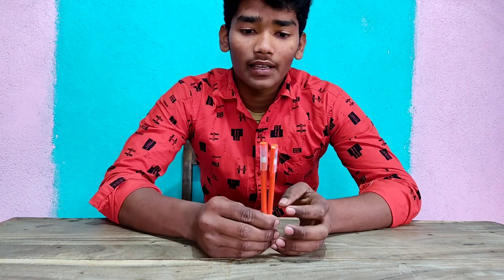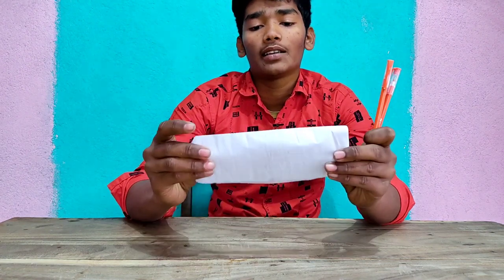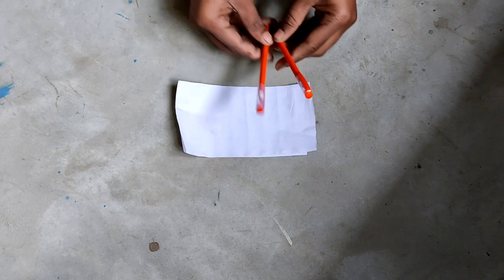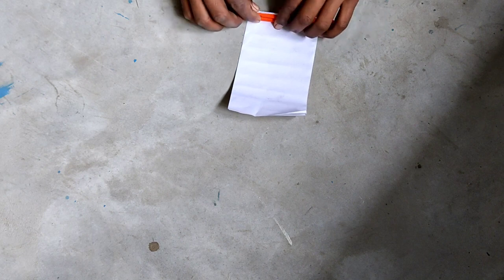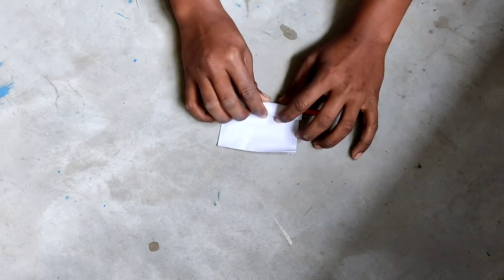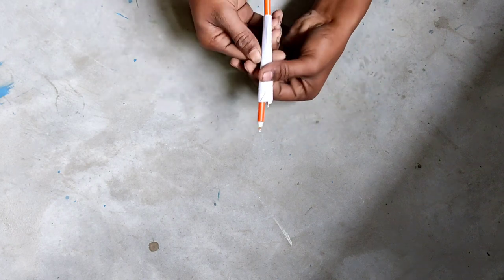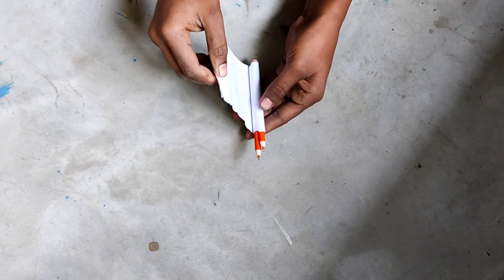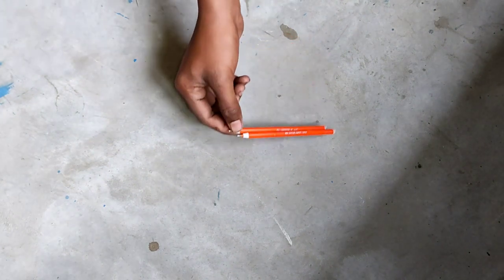New Magic trick with pen /easy magic trick all people try this magic